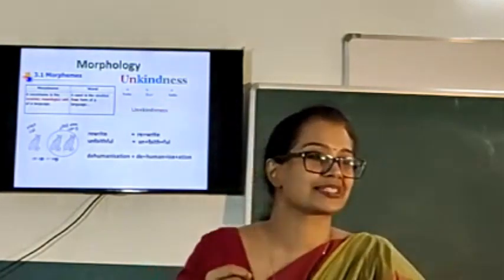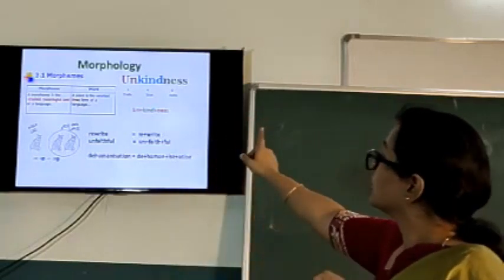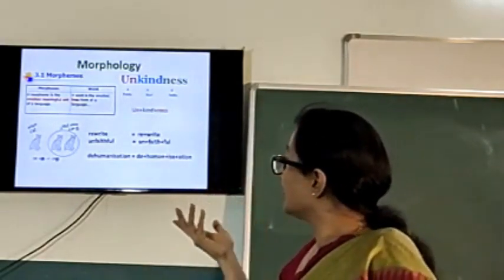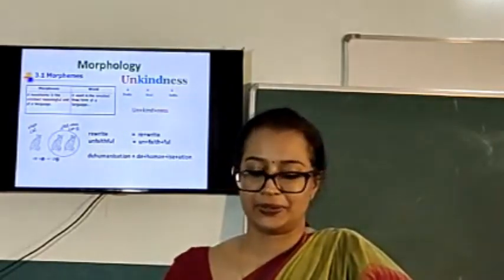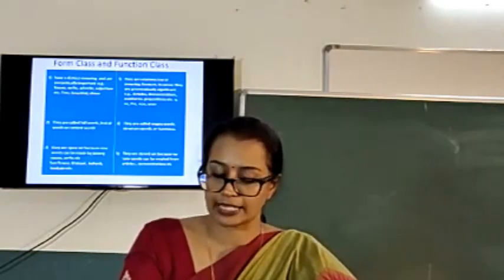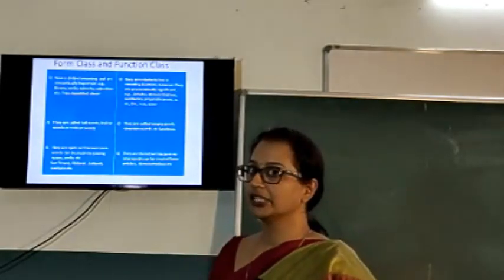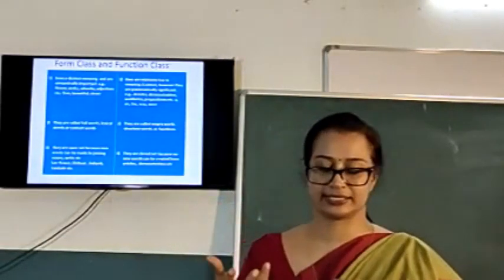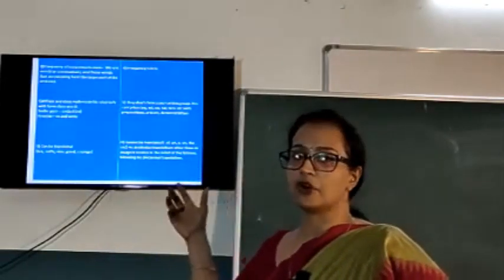S5, LANGUAGE AND LINGUISTICS,CLASS 16, MRS, NEENA PRIYA DARSINY. FORM CLASS AND FUCTION CLASS.